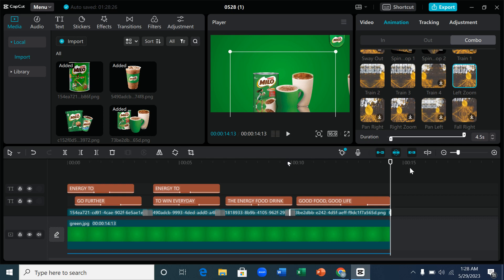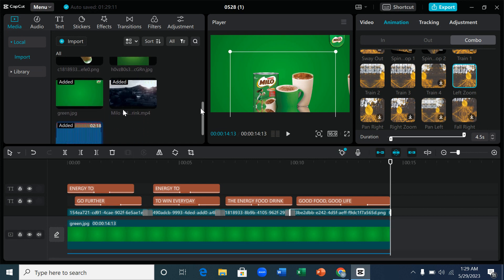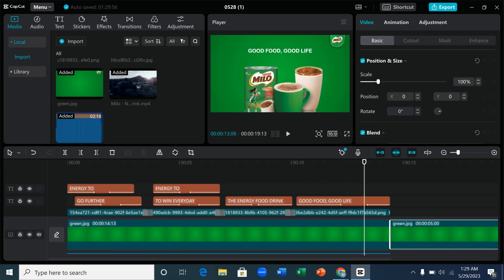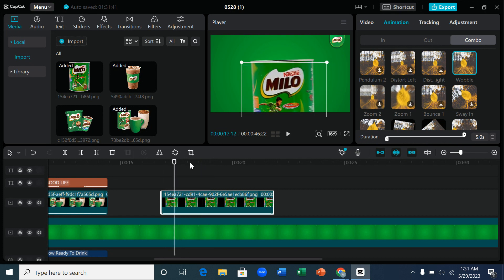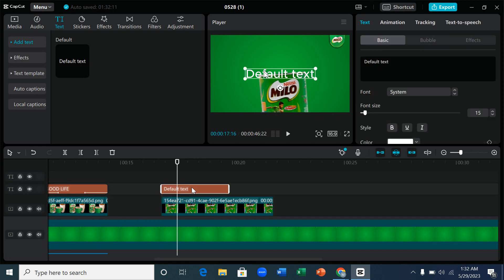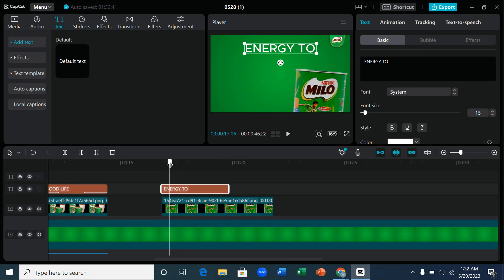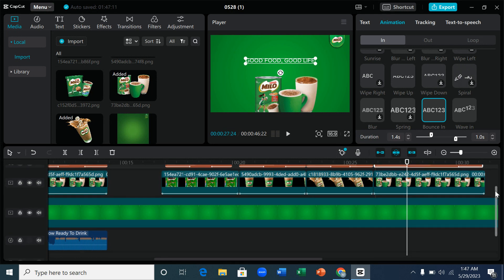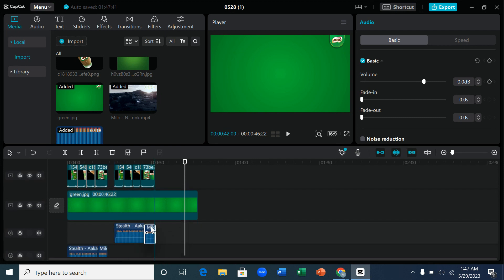How to Create Product Commercial Video in Capcut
In this tutorial video, i will guide you through the process of creating a captivating and professional product commercial video using CapCut, a popular video editing app known for its user-friendly interface and powerful editing features. Whether you're a small business owner, marketer, or aspiring content creator, this step-by-step guide will empower you to showcase your product in a visually stunning and engaging way.

Commercial video ads
Product Commercial
Commercial video
Capcut commercial video ads
Pepsi Commercial video
Product Advertisment video
Product video ads
Smartphone Product Advertisment video
video ads in Mobile phone